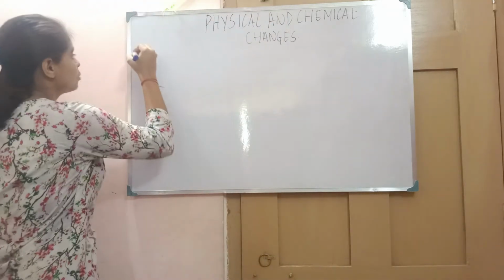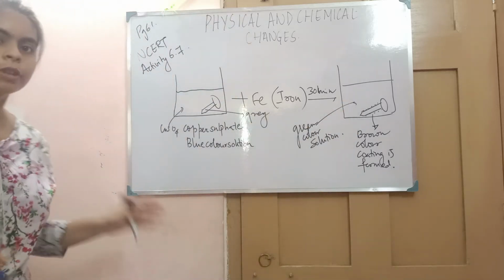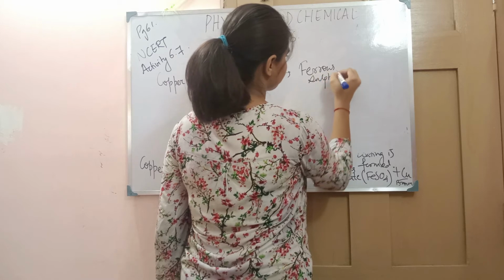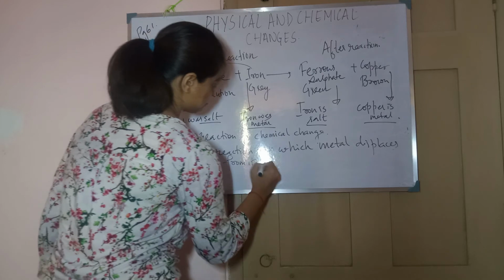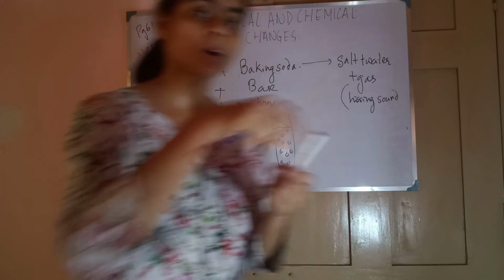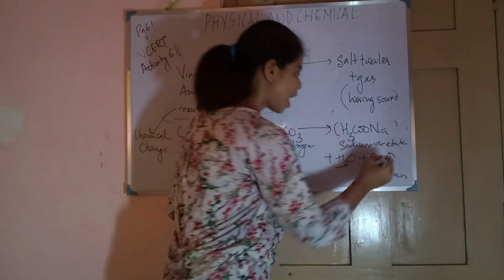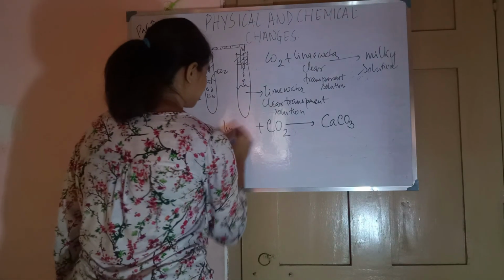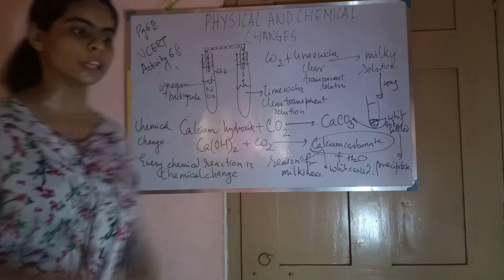CLASS VII - NCERT SCIENCE - PHYSICAL AND CHEMICAL CHANGES - ACTIVITY